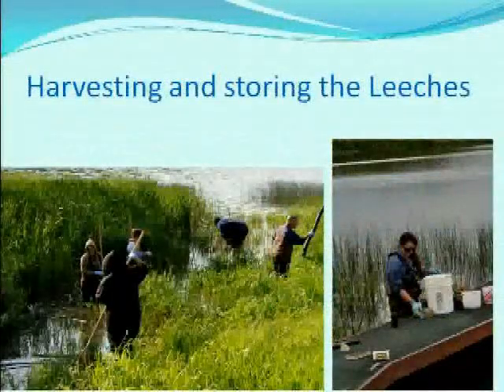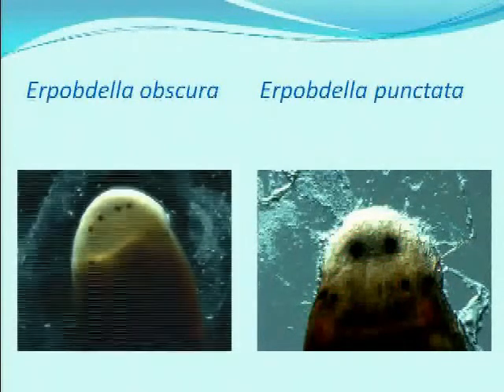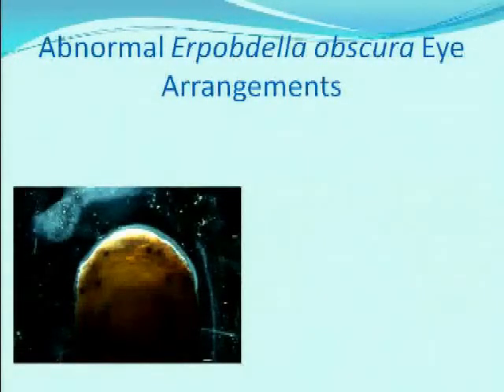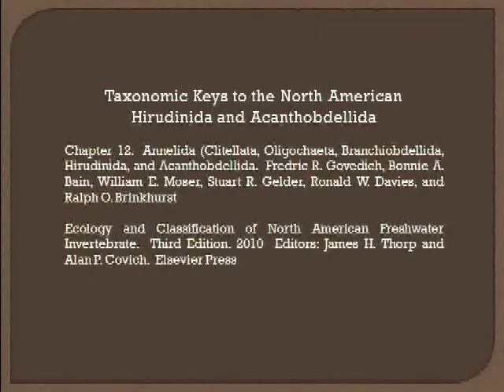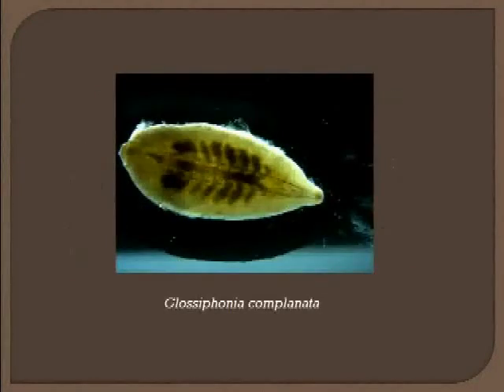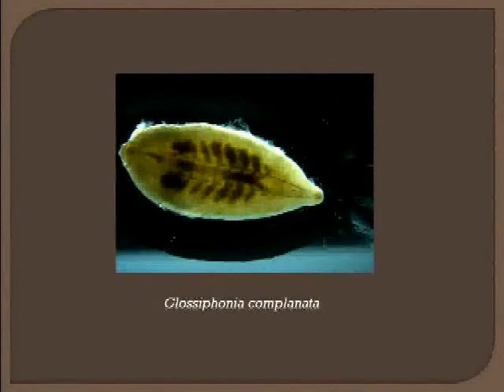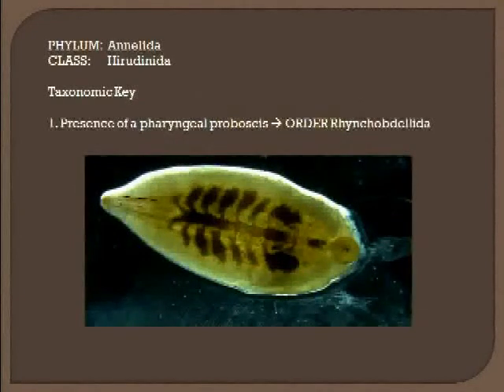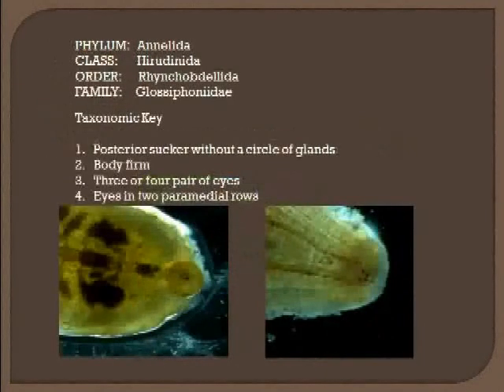ND EPSCoR Cyberinfrastructure 2011 - TMCC/SUU - Part I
Leech Diversity in Waters Located on the Turtle Mountain Band of Chippewa Reservation.
Speakers:
Dr. Deborah Hunter - TMCC
Dr. Fred Govedich - SUU
Students - TMCC